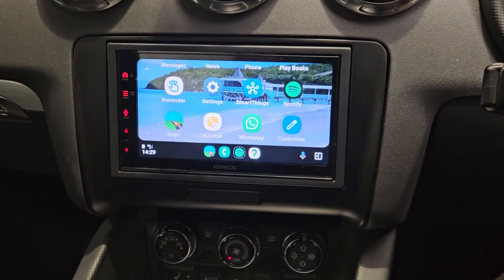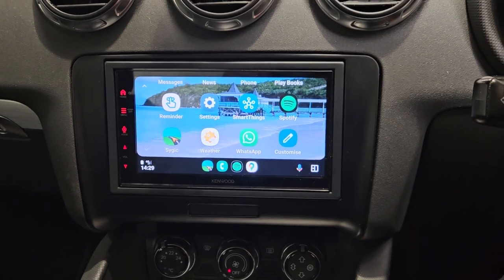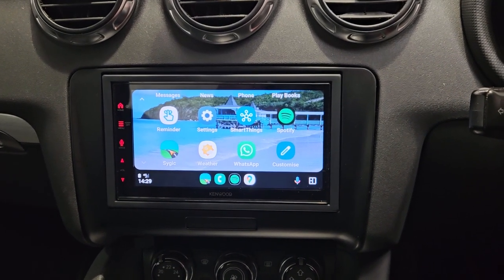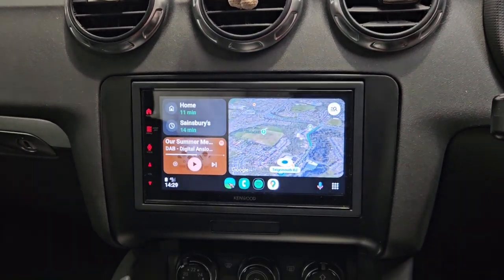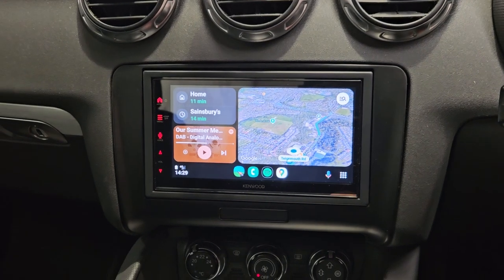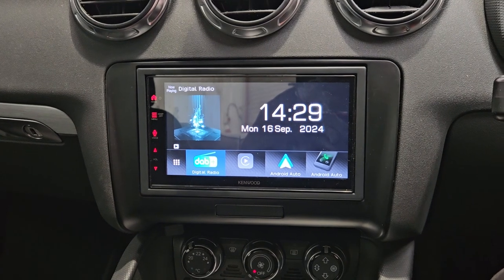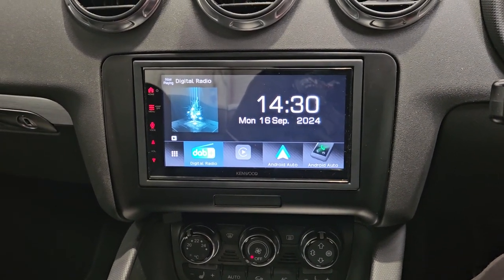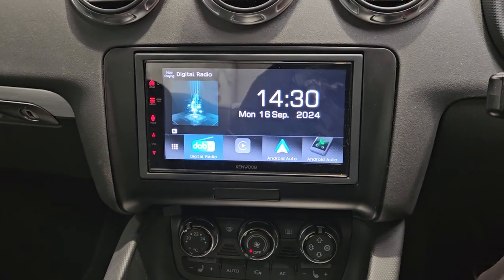Audi TT Goes Wireless CarPlay KENWOOD KENWOOD DMX7722DABS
Audi TT 2008 with KENWOOD's DMX8021DABS 7.0" WVGA capacitive touch screen wireless and wired Apple CarPlay, Android Auto, Android Mirroring, and DAB car stereo. Installed by Revs West.

104 Teignmouth Road,
Torquay,
Devon,
TQ1 4EX